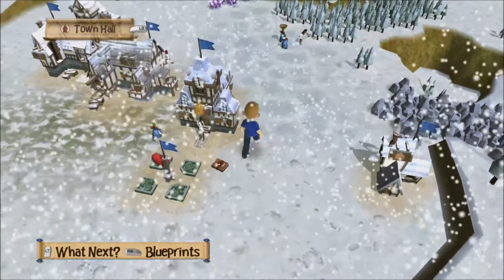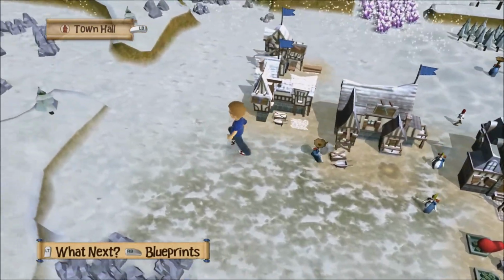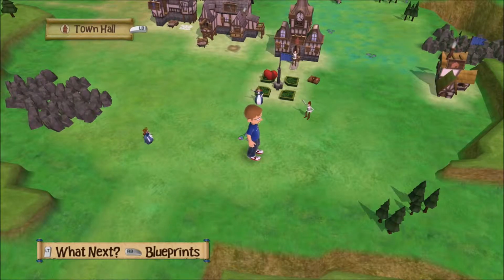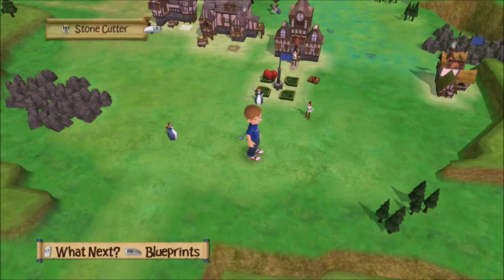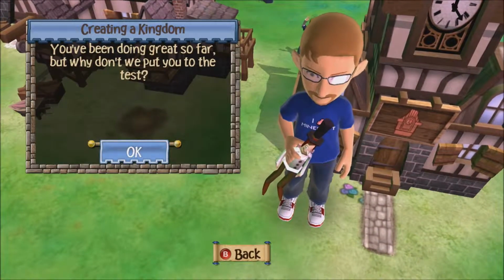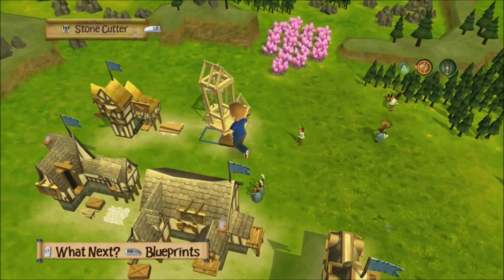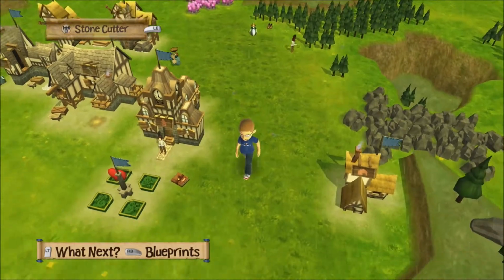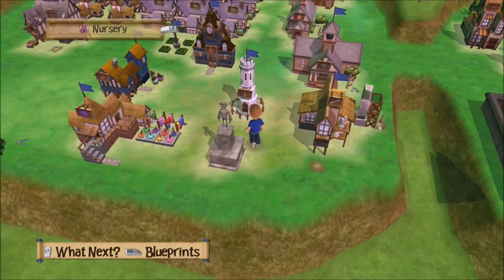W.H.A.T.? Kingdom for Keflings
Let's play Kingdom for Keflings on the Xbox360 Arcade.

While your at it, Look for Yield Tomato here on youtube!